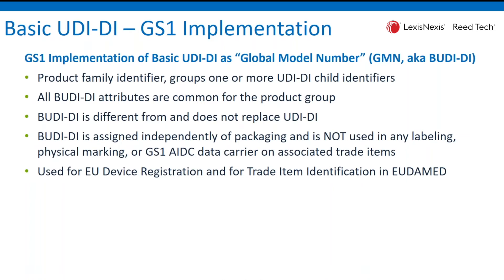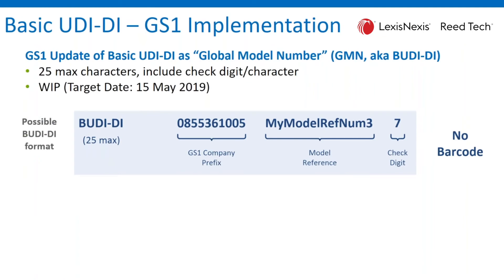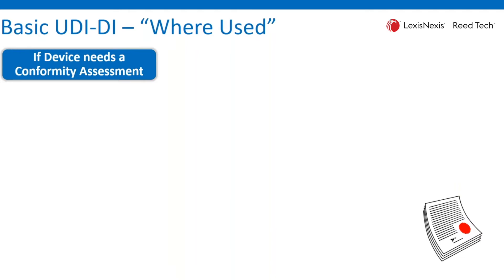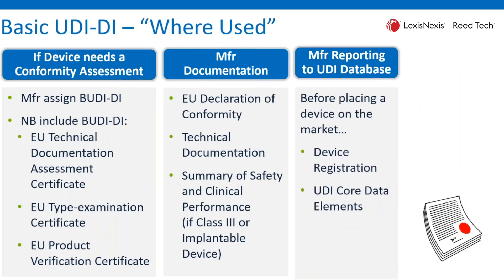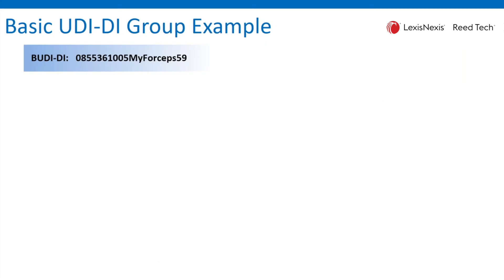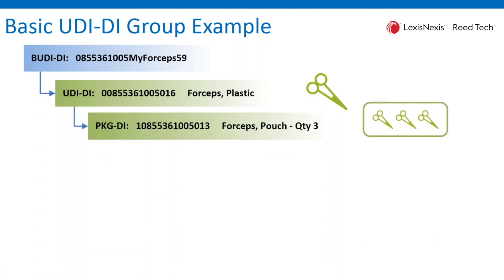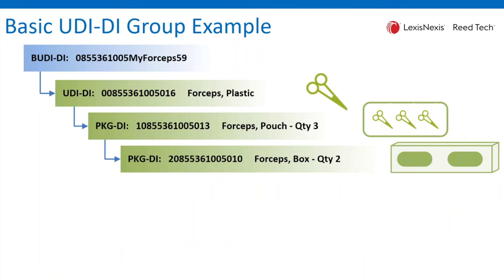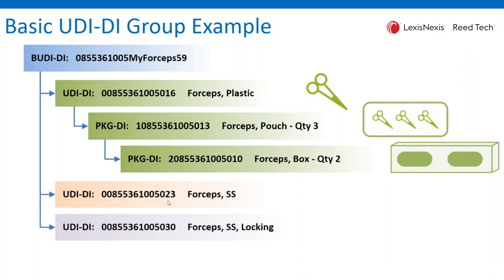What is BUDI DI and how is it used in EUDAMED UDI submissions?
Learn about how and where Basic UDI-DI is used for medical device UDI submissions to EUDAMED.